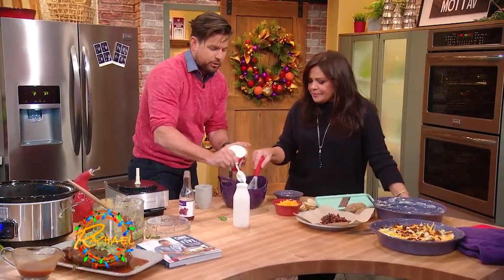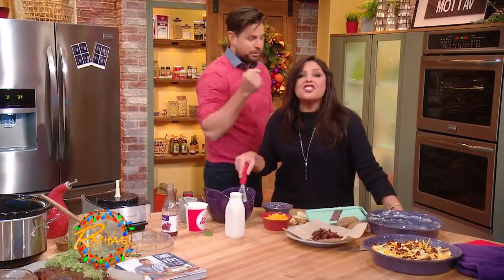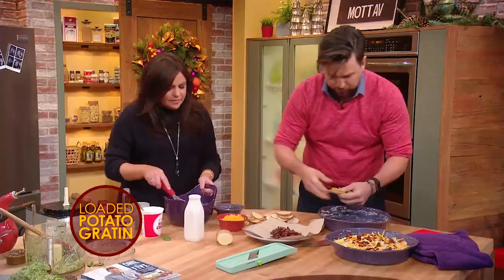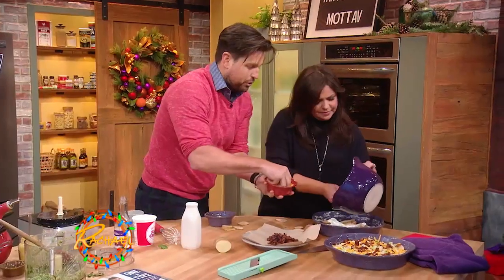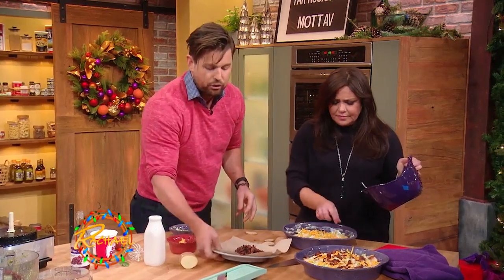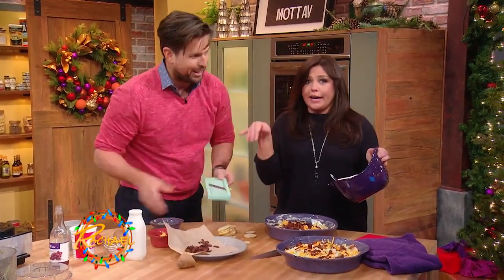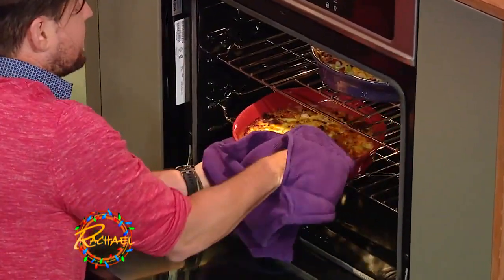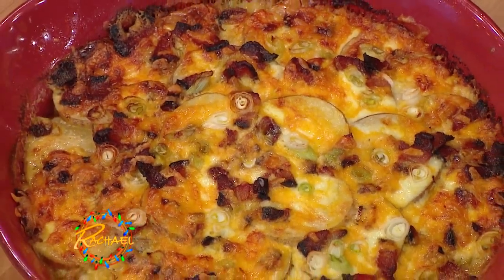Ryan Scott's Loaded Potato Gratin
This can be made one day ahead.